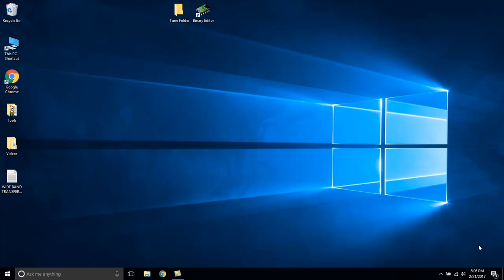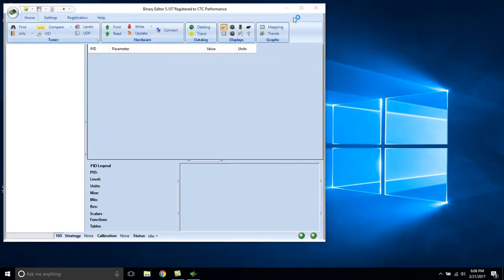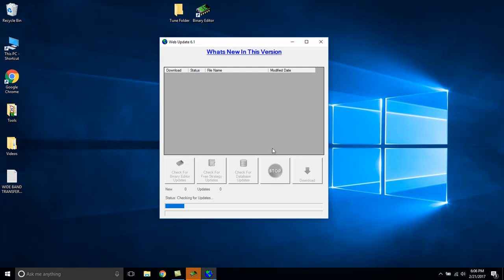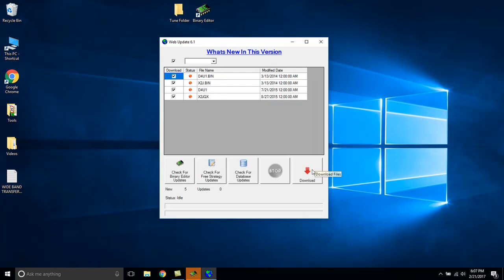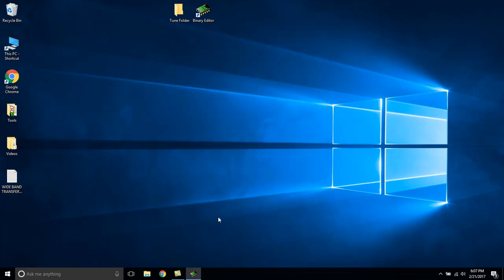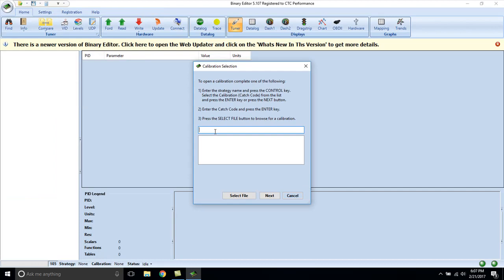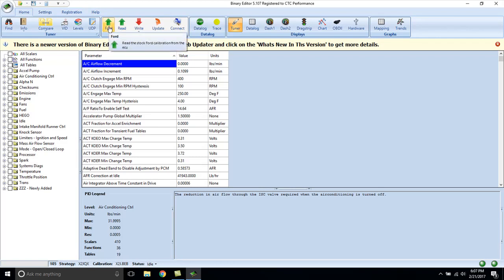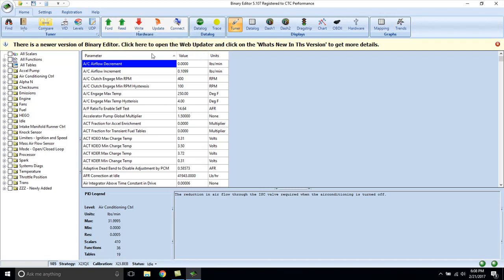103-coretuning Database DL and Install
coretuning.net database download and install